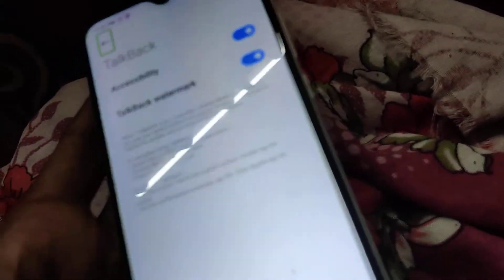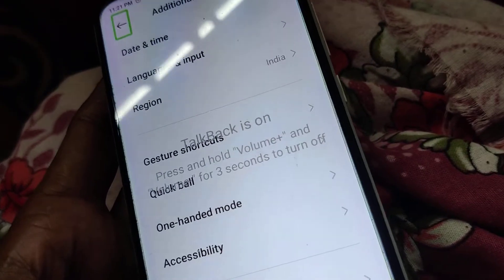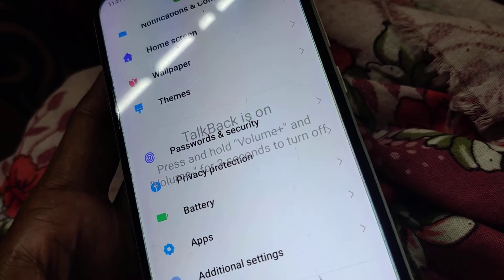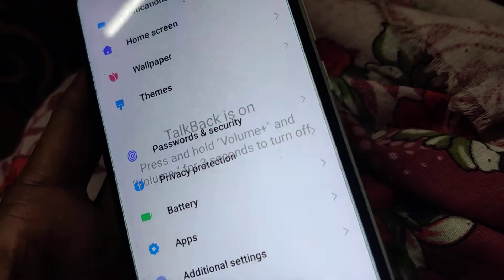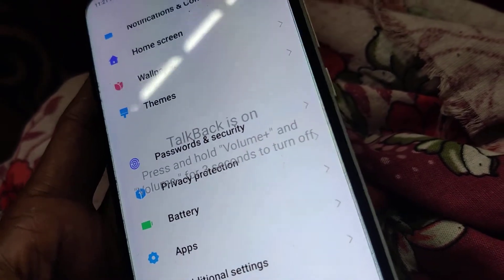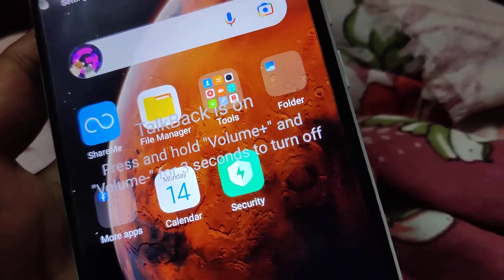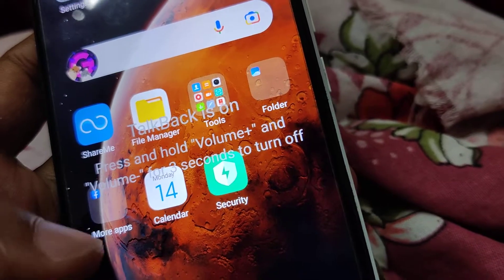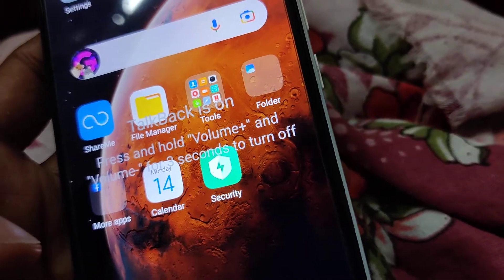shortcut to turn off talkback in redmi phone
press shortcut keys (volume up and volume down button same time) for 3 seconds to disable talk back in redmi phone